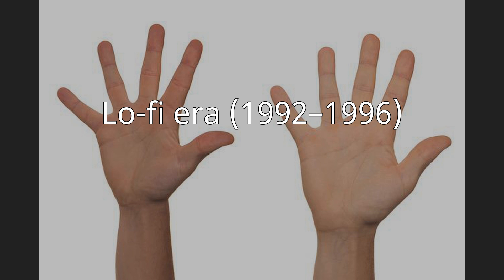Guided by Voices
Guided by Voices (GBV) is an American indie rock band formed in 1983 in Dayton, Ohio. It has made frequent personnel changes but always maintained the presence of principal songwriter Robert Pollard. The most well-known lineup of the band consisted of Pollard (lead vocals), his brother Jim Pollard (guitar, bass), Mitch Mitchell (lead guitars), Tobin Sprout (vocals, rhythm guitars), Kevin Fennell (drums), and bassist Greg Demos. Noted at first for its lo-fi aesthetic and Portastudio four-tracks-to-cassette production methods, Guided by Voices' music was influenced by early post–British Invasion garage rock, psychedelic rock, progressive rock, punk rock and post-punk. The band has had a prolific output, releasing 35 full-length albums along with many other releases, and has garnered a dedicated cult following. Their songs are known for their frequent brevity and for ending abruptly or intertwining with eclectic and homemade sound effects.
Guided by Voices initially disbanded in 2004. In 2010 the "classic" lineup reunited to perform at Matador Records' 21st anniversary party, subsequently touring and releasing six new albums. GBV broke up a second time in 2014, but Pollard again rebooted the band with a new album and a new lineup in 2016.